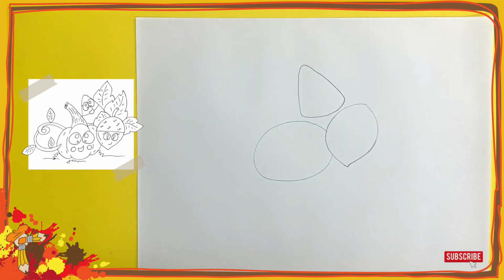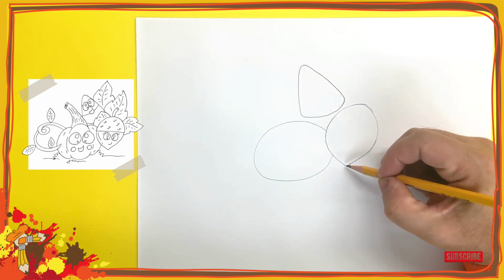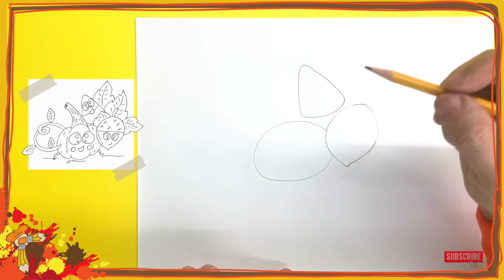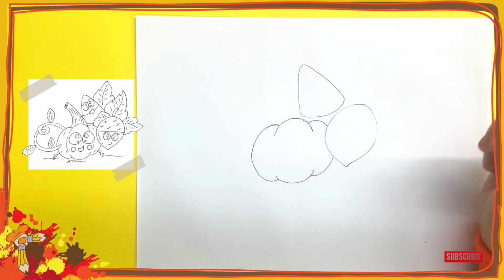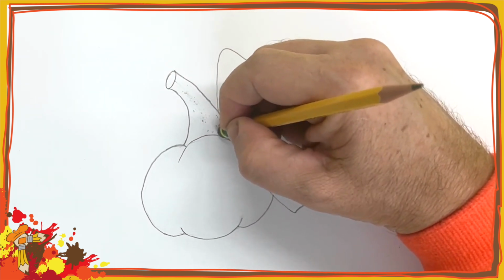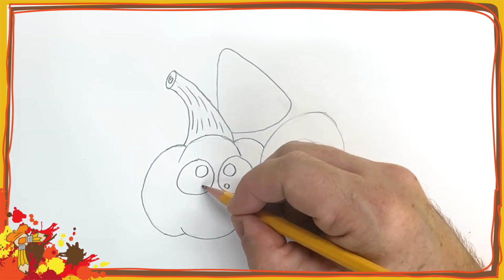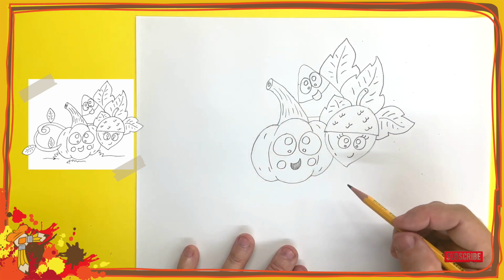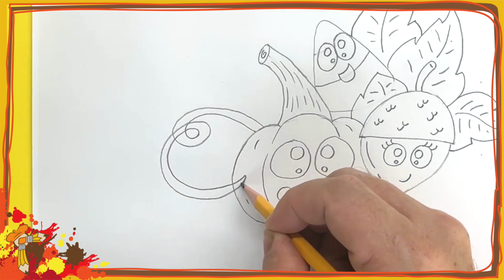How to Draw a Fall Doodle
"Because of an Acorn" by: Lola M Schaefer

"The Pumpkin Runner" by Marsha Diane Arnold

"Pumpkin Circle" by: George Levenson

We're drawing a quick and easy fall doodle today! We hope that you find this lesson fun and encouraging as you begin your artistic journey!